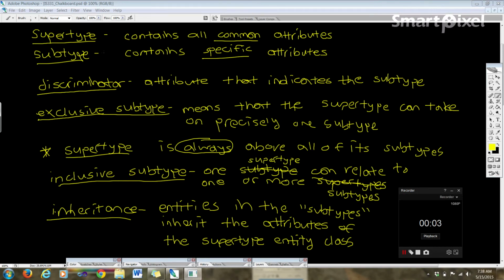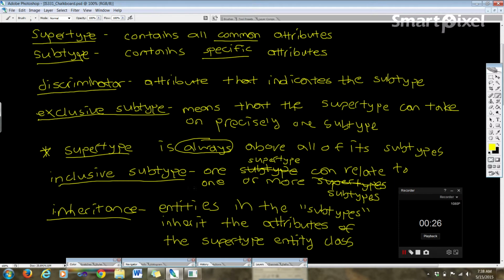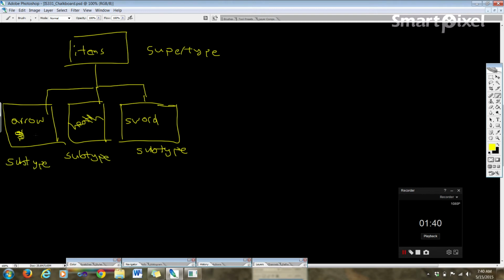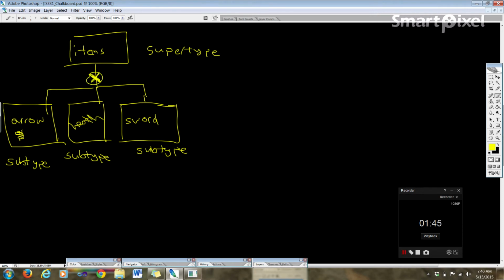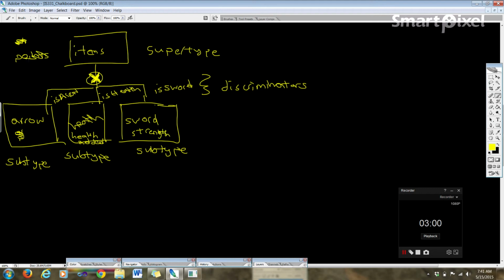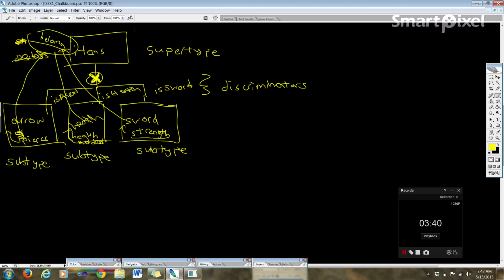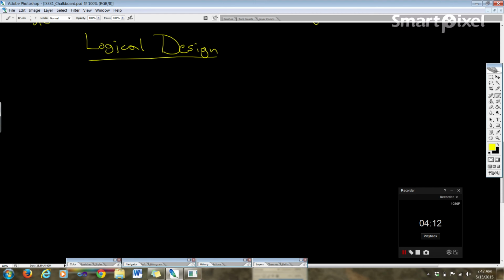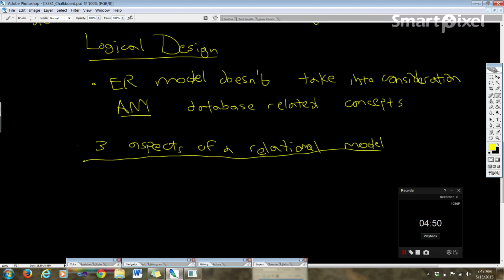ER Model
The fifteenth tutorial in the database design tutorial series. Covers vocabulary and notation used in the ER model.